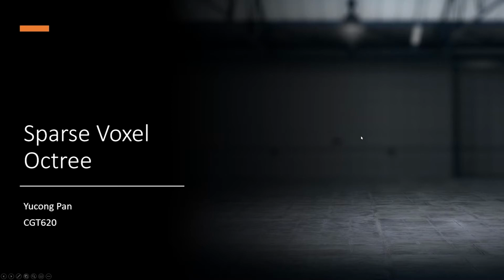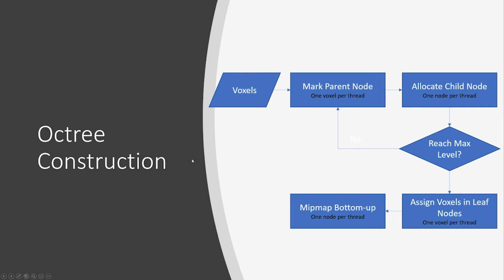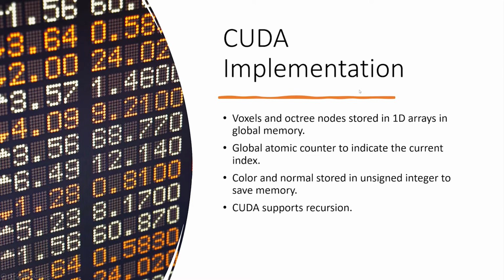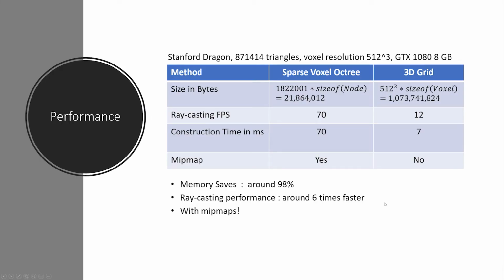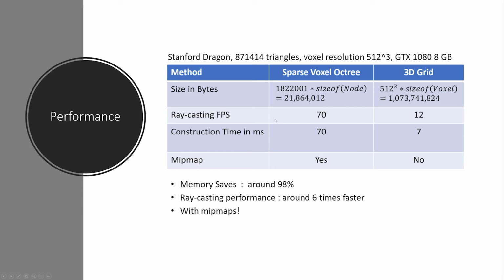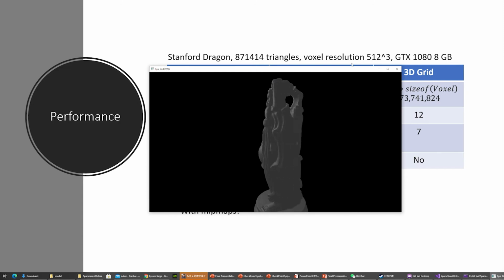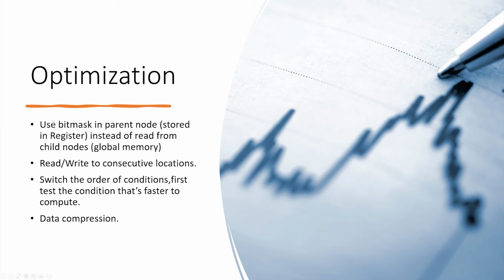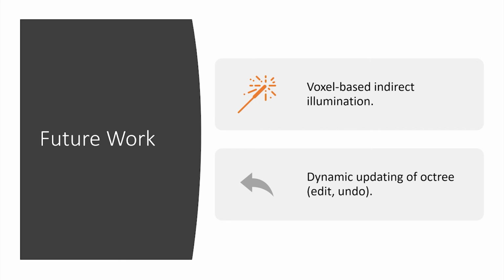Sprase Voxel Octree in CUDA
Final Project of Purdue CGT 620 - CUDA - Graphics Processing and Computing
Instructed by Dr. Bedrich Benes.